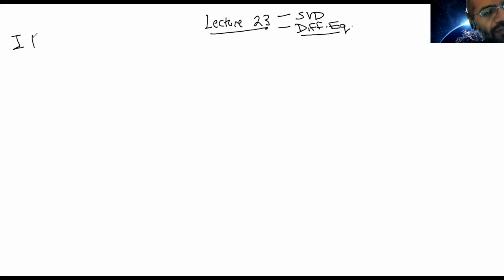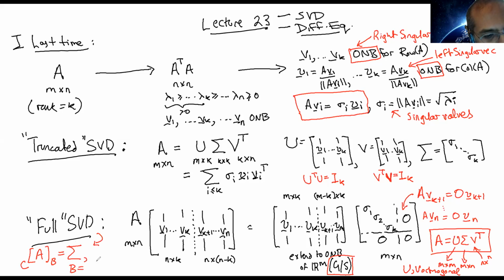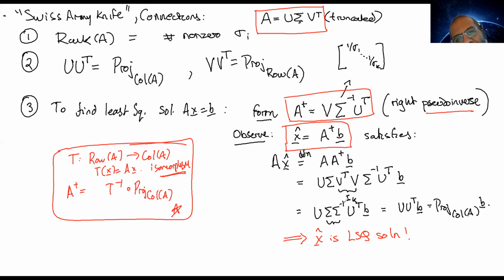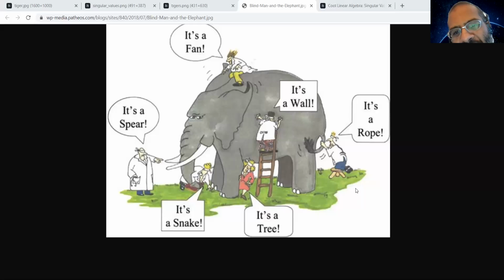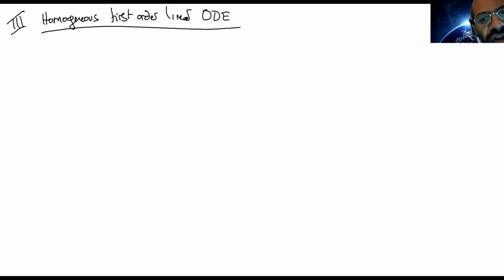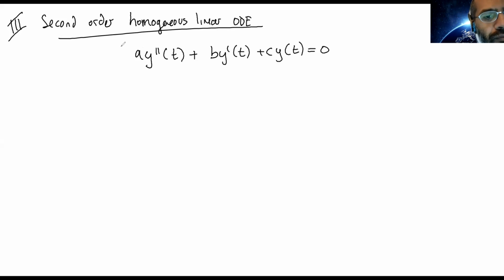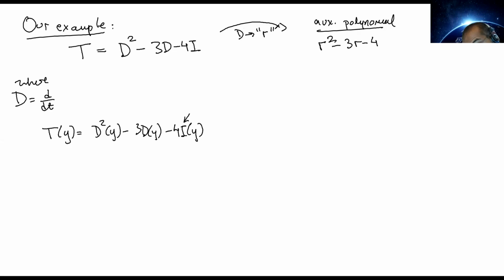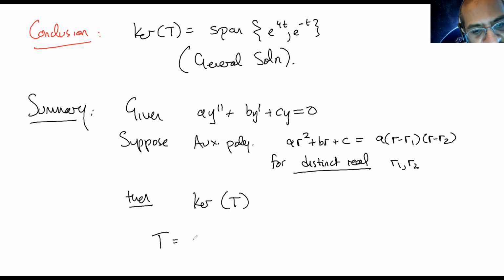Math 54-002 Lecture 23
SVD, intro to Diff Eq